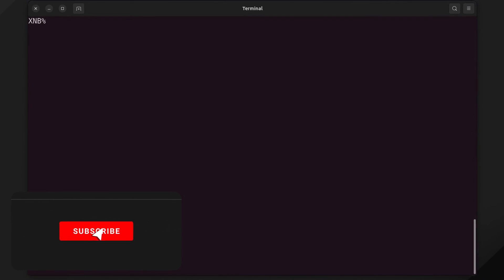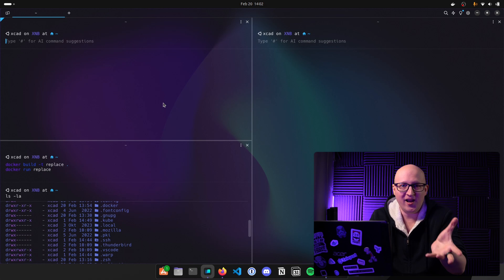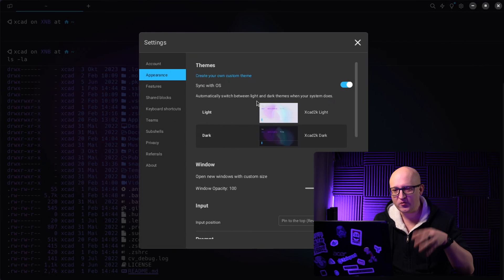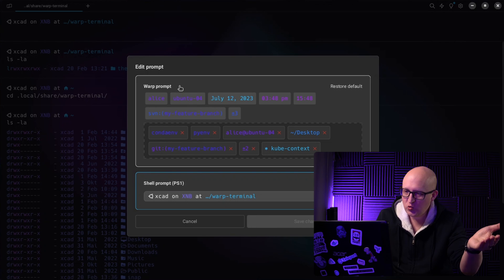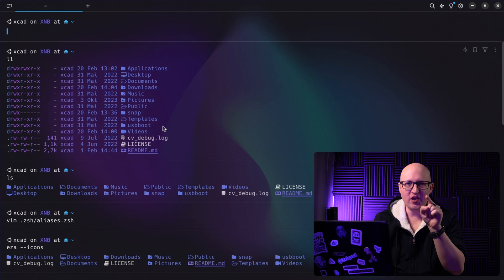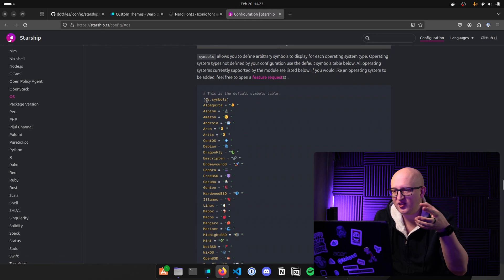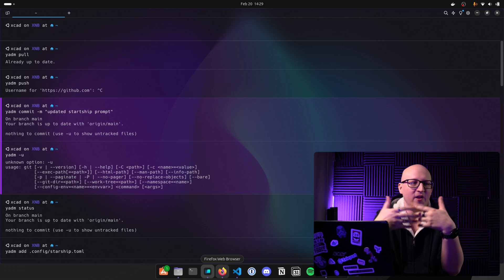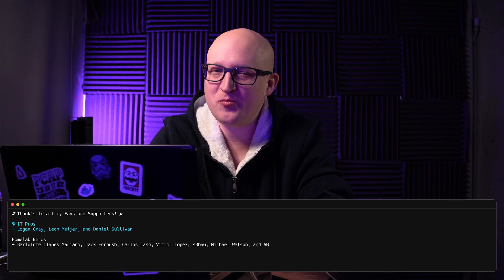Supercharge your LINUX terminal // Warp #2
Let's upgrade your Linux terminal to a productivity powerhouse. I'll share customizations, including a useful shell prompt, fancy icons, and Warp Terminal - now available for Linux. I'll also guide you through the installation, theme customization, and more. Likewise, I'll include my Dotfiles and workflow commands to simplify your IT tasks. Don't miss this informative video!

Timestamps:

00:00 Introduction
01:04 Warp Terminal
04:55 Themes and Colors
08:01 Fonts and Icons
10:13 Shell Prompt
13:45 Dotfiles Manager
15:42 Warp Drive Workflow update